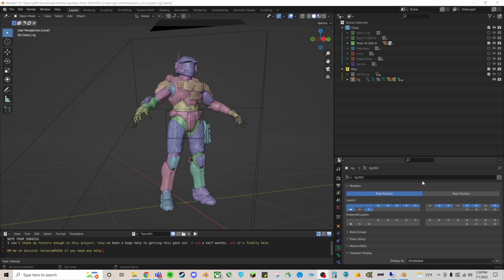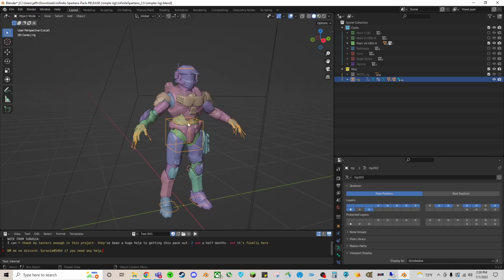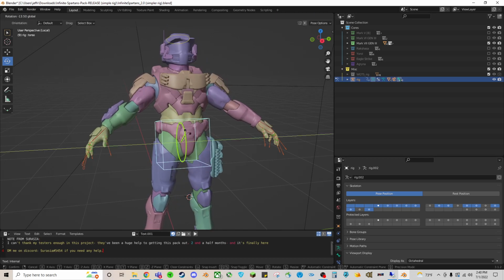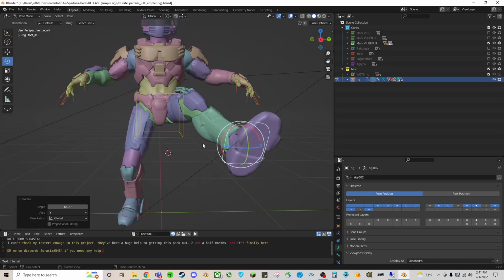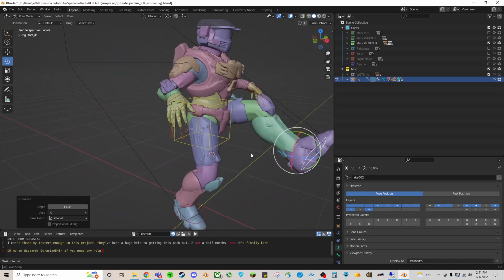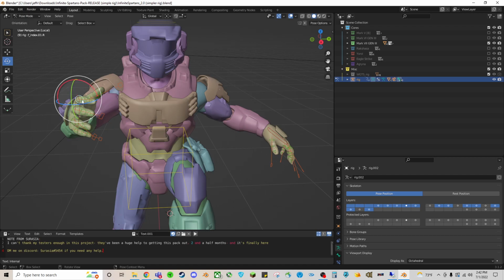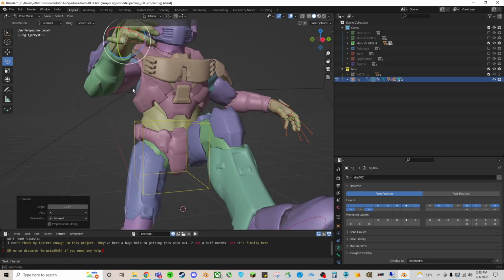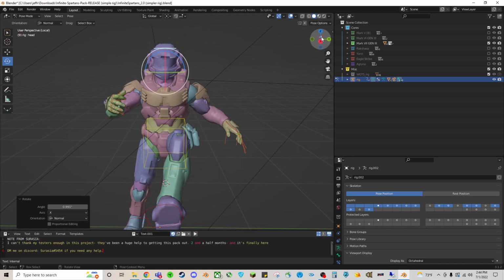How to pose your Infinite Spartan (quick overview)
This video goes very quickly over how to pose your Spartan in the Halo Infinite Spartan pack for Blender made by Surasia (shader made by Average Goblin Enthusiast).

I have included a modified version of the
old Spartan Pack that has a version of the rig that is easier on the eyes which can be found here (but I strongly encourage you to use the newest version)

Let me know if you have any issues or questions and if you don't get a response quick enough you can head over to the Halo Archive discord where you'll be able to receive help with Blender and other packs

I really hope this is helpful for those of you who are confused how posing works!